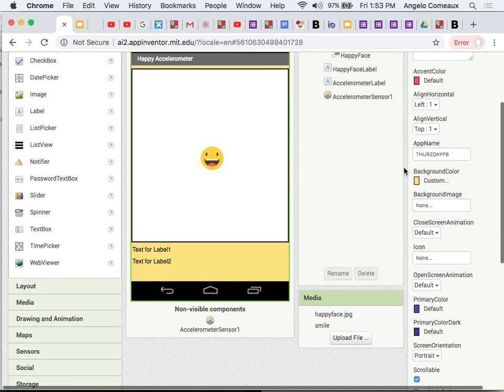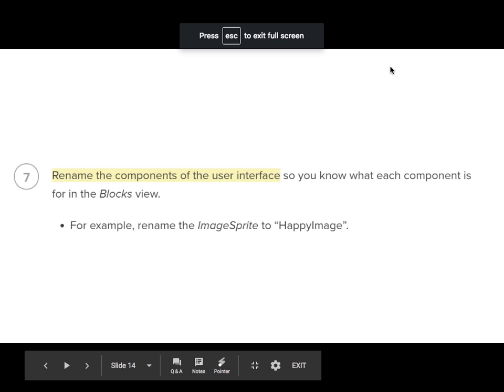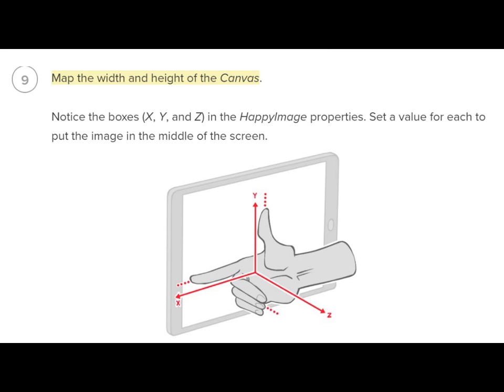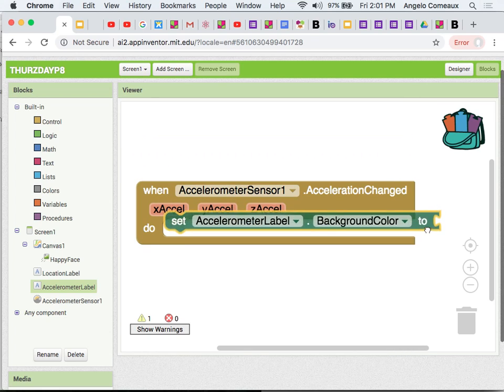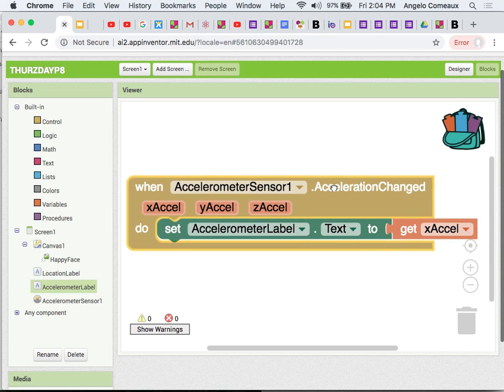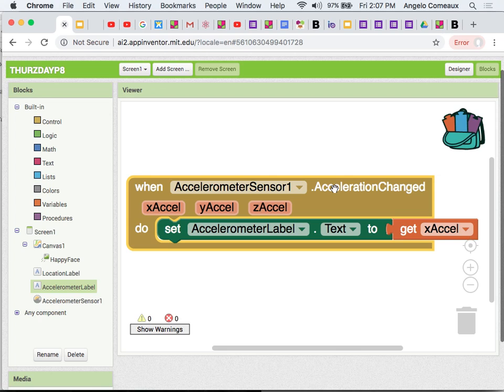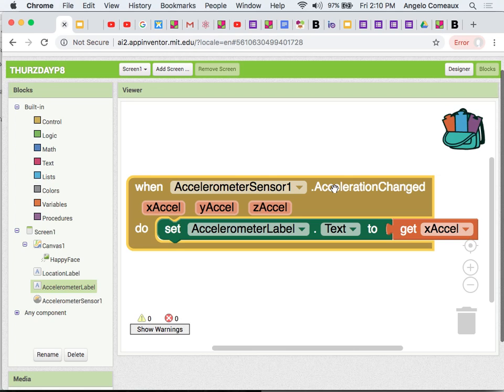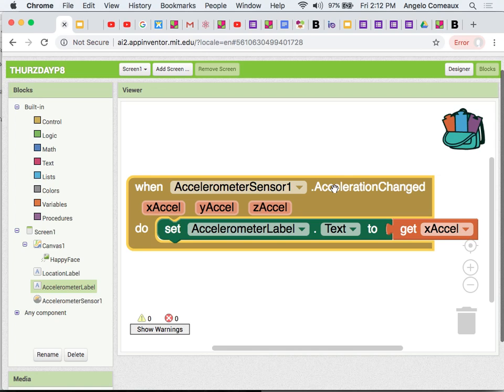10.19.Friday.CSE.P8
Happy Accelerometer day 2 8th period getting an accelerometer label